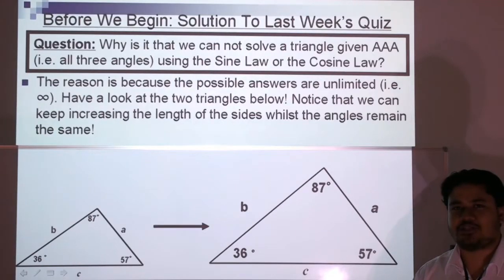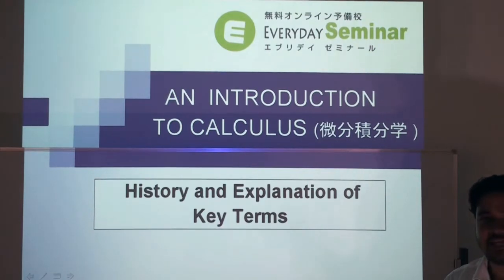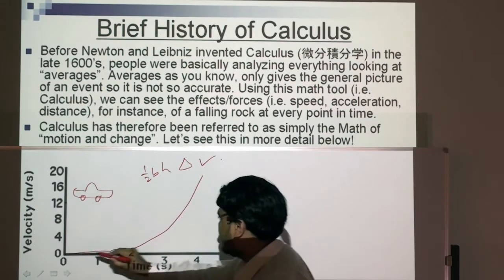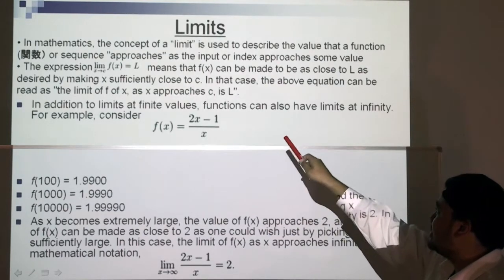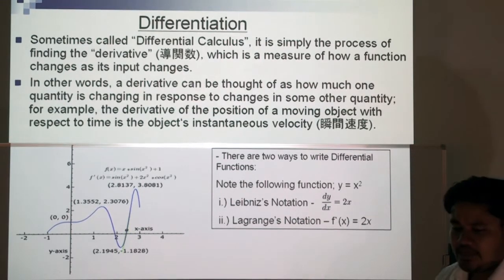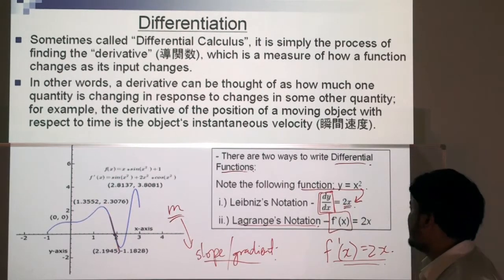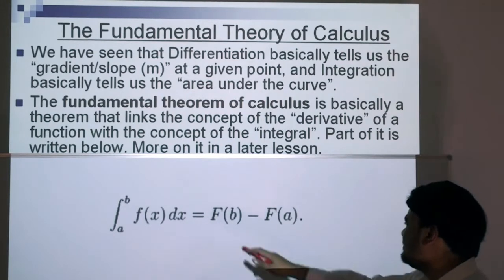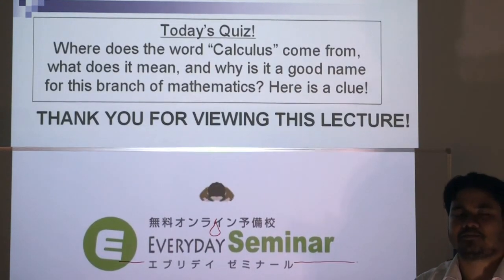英語で受ける数学 「微分積分学」